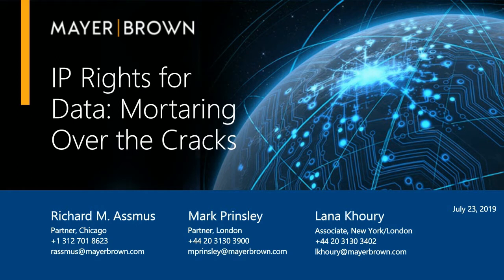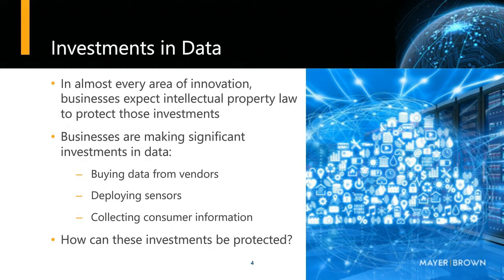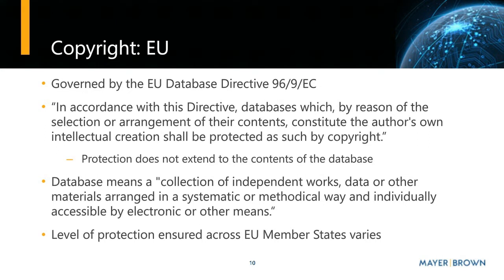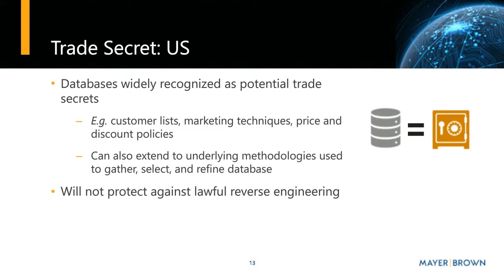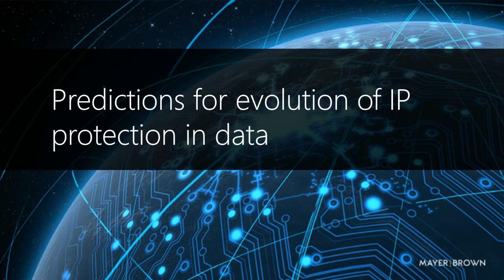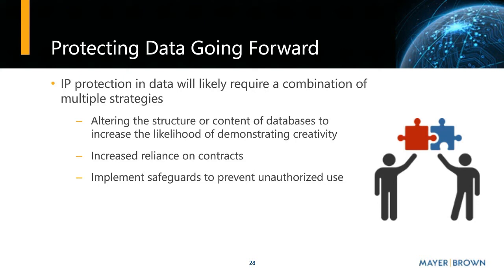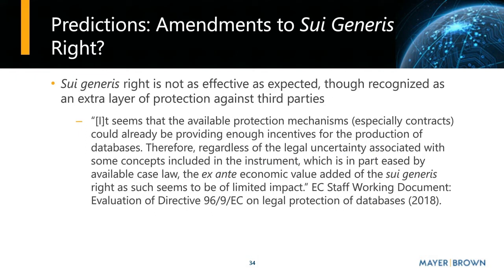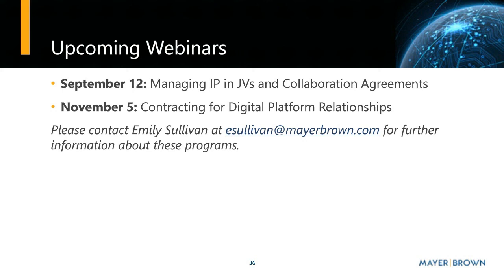IP Rights for Data: Mortaring Over the Cracks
In the world of intellectual property rights, there are cracks the law doesn’t reach—areas that do not sit squarely within copyright, patent, or trade secret law. Data is one of those areas. To protect their investments in data, businesses must mortar over the gaps. In this webinar, we discuss the trowels for the job.

Please join Mayer Brown lawyers Richard Assmus, Mark Prinsley and Lana Khoury as they discuss:

Types of IP protection for data
The special case of European data rights
Predictions for the evolution of IP protection in data